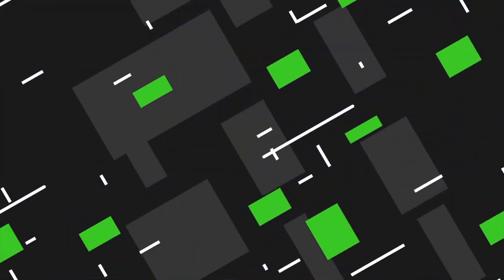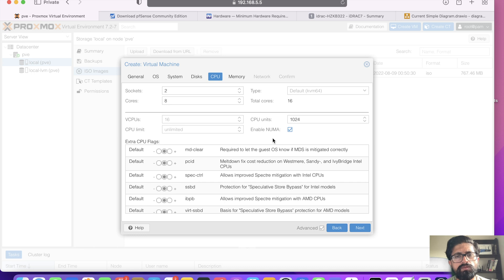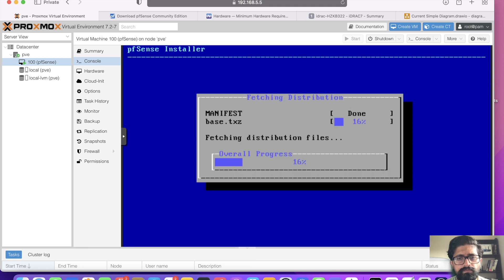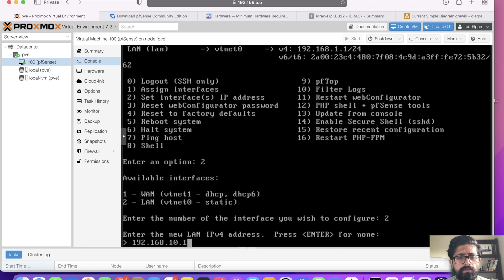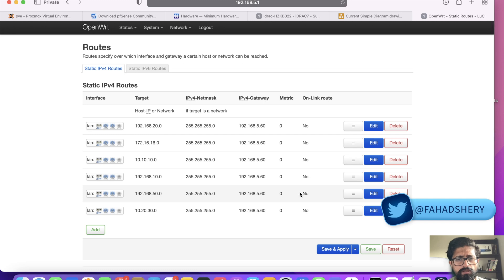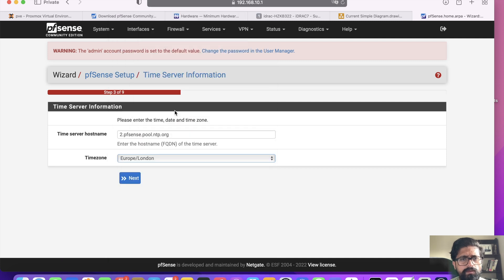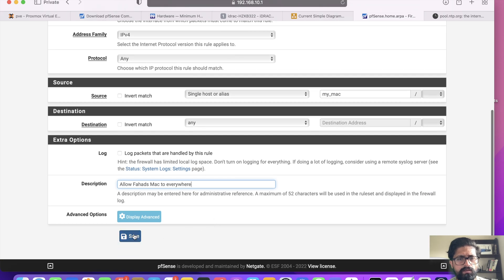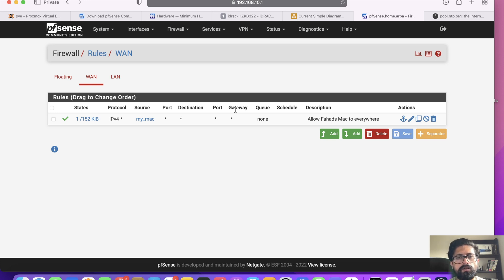They said, you can't setup pfSense this way! Well I just did! pfSense setup behind home router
Fifth video in the series of homelabbing showing how to install and setup pfSense on Dell R720. I was told by many that I need specialised hardware and I will have problems setting it up behind my ISP router. But I virtualised it and it turned out to be fantastic.

0:00 Intro
00:28 Hardware Requirements Overview
1:31 pfSense Installation
6:05 Change LAN IP Network for pfSense
8:17 Add Static IP route in the ISP router
9:15 Fixing Problems to load pfSense Web GUI
10:27 Configure pfSense via Web GUI
12:30 Add WAN firewall rule for Devices coming from WAN interface
14:22 Setup pfSense web GUI home page
15:14 Outro